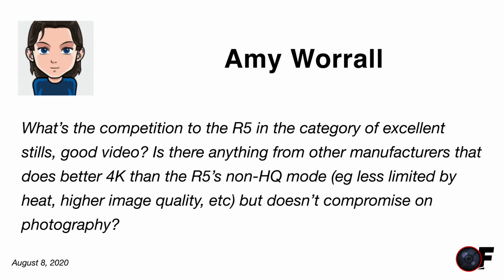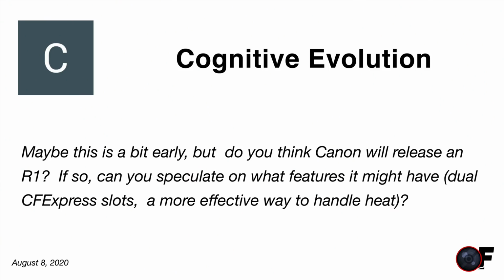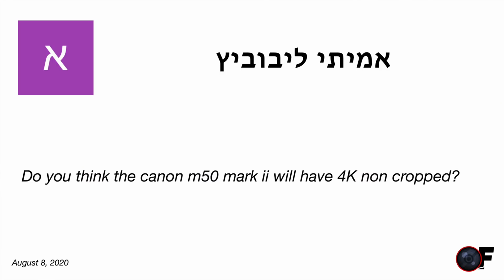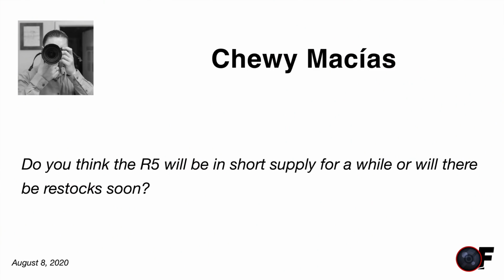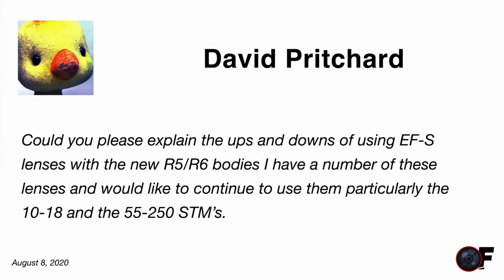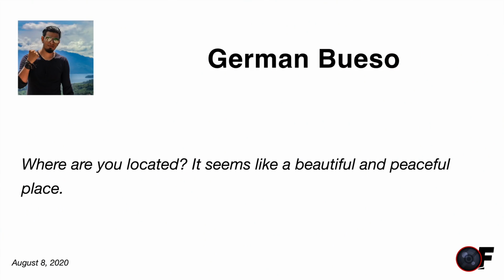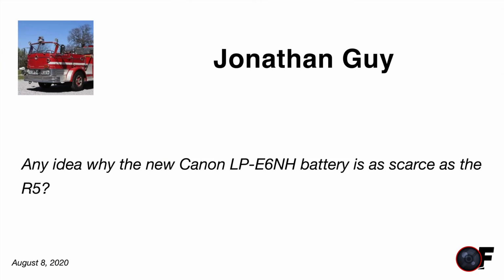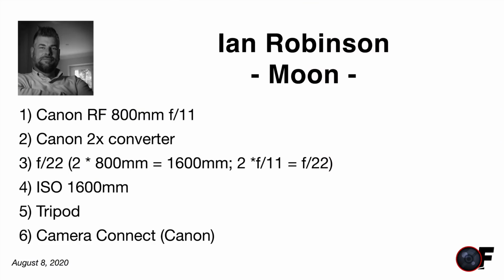R5 v S1H, Best Photo Camera, 4K60 & 8K no overheating, EFS on R5 R6, IBIS Wobble, Overexposed R5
🎁 Find the hidden object in this video for an extra entry 🎁

👍👍 THANK U KEEP SUPPORTING 👍👍
- Preorder a7S III
- R5 preorder
- R5 preorder
- R6 preorder
- R6 preorder

👍 Gear - accessories 👍
- SanDisk 128GB Extreme Pro
- prograde cobalt 325gb
- prograde cobalt 325gb
- Prograde Thunderbolt reader
- Two LP-E6N batteries $21
- Grey/white balance card

👍 Gear - bodies & lenses 👍
- Sony a7 III
- Sony a7S II
- Sony a6600
- Sony a6100
- Canon EOS R
- Canon 90D
- Canon 50mm 1.2
- Canon RF 15-35
- Canon M6 Mark II

- RF 24-70mm f/2.8
- RF 15-35mm f/2.8
- RF 85mm f/1.2
- RF 24-240
- 50mm f/1.2
- RF 28-70
- 24-105 f/4
- RF 35mm f/1.8

- Canon EOS R5 Overheats in 4K

👍Special Thanks 👍
Peter Gregg, CanonRumors.com

👍 Gear Used 👍
Canon 70d, Canon 50 f1.2 @ f/2, Tascam DR10-L

0:00 Start
0:23 Background
0:54 Canon R5 Giveaway
1:55 Increasing Contest Odds
2:28 Better cameras than R5 for photo video
4:36 Video Centric like S1H?
5:36 GH5 or A7 III for YouTube
7:07 Will Canon release an R1?
8:29 4K60 to 8K, how is recording reduced?
10:50 Will M50 mark II 4K be cropped?
11:45 What’s your channel roadmap?
13:23 How much better is a7S3 dynamic range?
15:08 How long R5 in short supply?
15:54 Are you encountering IBIS wobbles?
16:44 Will Ninja solve all overheating?
18:47 Is Canon lifting 30 minute rec limit?
18:59 Pros and cons of EF-S on Rf bodies
20:57 How much better is FF over APSC
22:09 SD v Micro SD?
23:25 Where are you located?
26:38 S1H v R5 which is better for photos?
28:31 Would a larger body resolve overheating?
30:58 What’s a dummy battery?
31:56 Why is the LP-E6NH battery scarce?
32:52 How Can I do astro photography with R5?
36:44 Thank you
38:52 Problem shooting outside with over exposure
42:33 Your comments guide the channel’s future